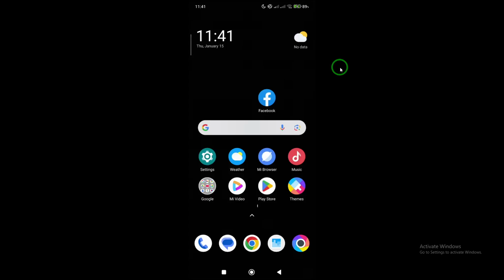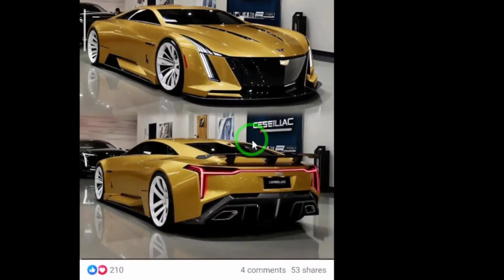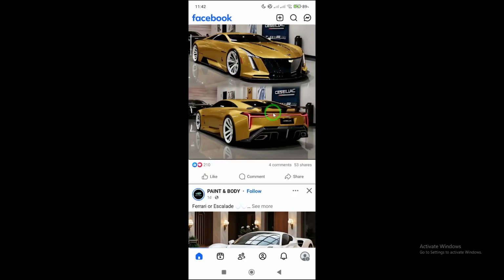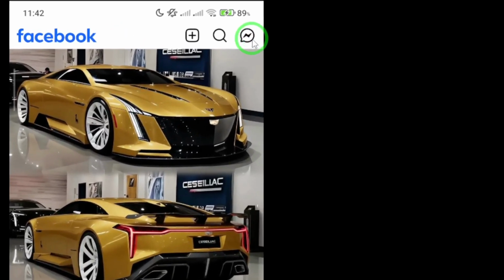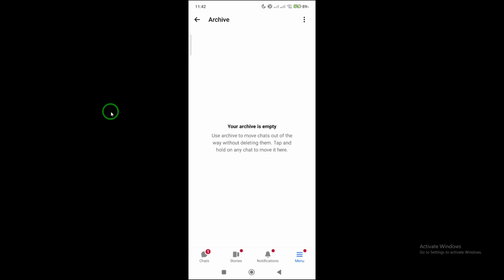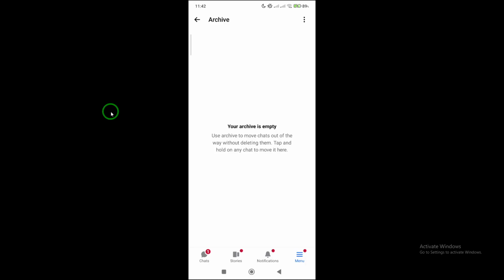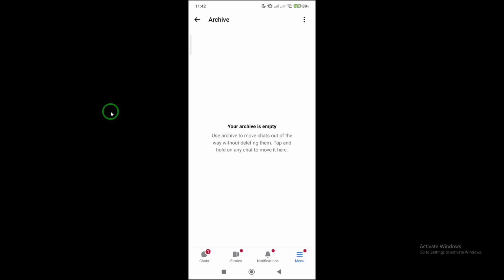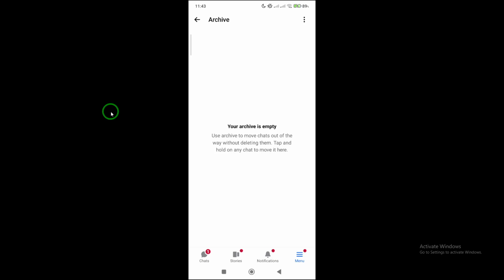How To View Facebook Archive Message (Updated)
Learn how to view your Facebook archive messages with this quick guide. This updated method helps you locate archived conversations fast and keep your inbox organized.

Tap on message icon

Tap on setting icon at the top

Tap on Archive-
Timeline:
00:00 Start
00:12 How to do it
01:05 End